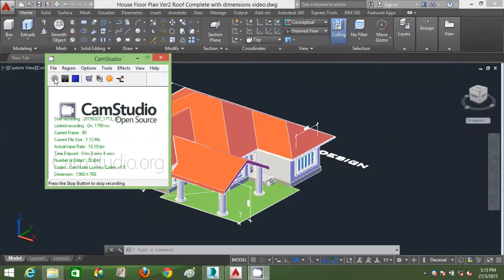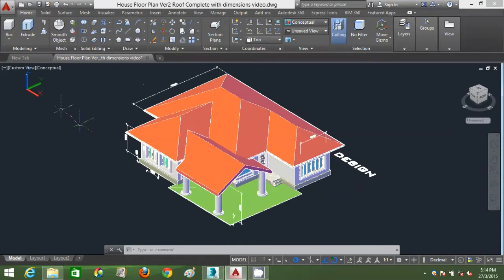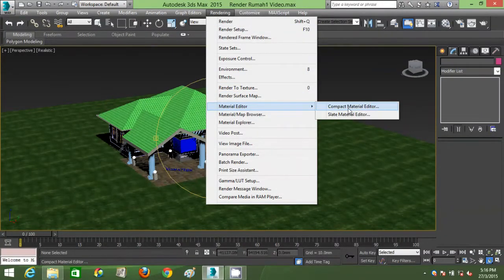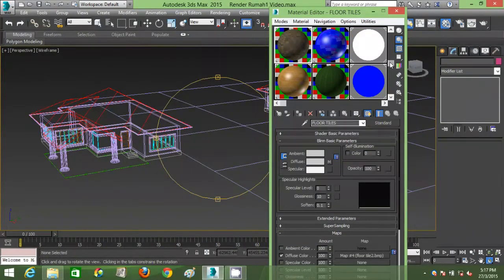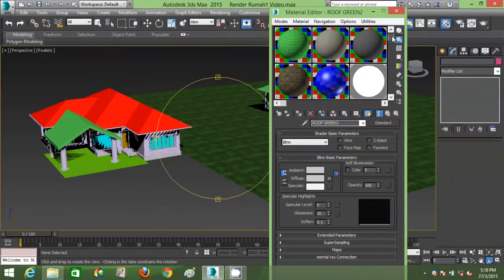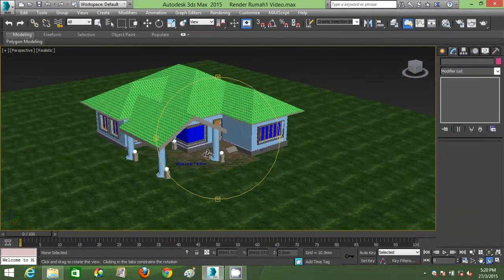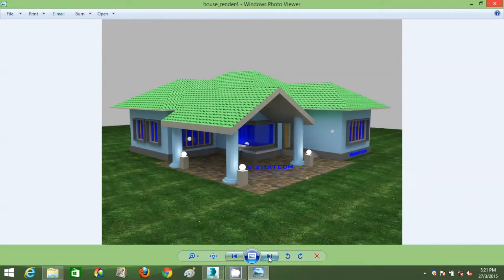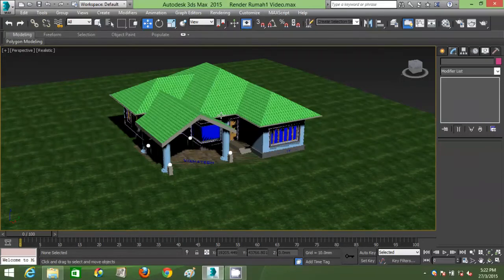3DS Max House Modeling Tutorial (Import AutoCAD, Materials, VRay Render) by Izuddin Osman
Title: Kursus Sijil AutoCAD 2D Basics & Advanced 3D Modeling Training Course 2017 (Kursus CIDB CCD 20 Points)

Kursus Sijil AutoCAD ini diiktiraf oleh CIDB dgn 20 mata CCD.
Our AutoCAD Certificate Course is recognized by CIDB with 20 CCD Points.

for AutoCAD 2D & 3D course details & map location.

Dear All,

This is an AutoCAD 2D & 3D Video Tutorial to Learn AutoCAD or Belajar AutoCAD.

Pakej Kursus Sijil AutoCAD 2D Basics & Advanced 3D Modeling ini menggabungkan teknik-teknik Lukisan Pelan AutoCAD Asas 2D & Advanced 3D Modeling untuk keperluan industri seperti firma arkitek & kejuruteraan. Sijil & spesifikasi kursus ini berdaftar di bawah CIDB, Kementerian Kewangan &  Kementerian Sumber Manusia Malaysia. Kami sebuah Pusat Latihan IT yang bertauliah berdaftar di bawah CIDB, Kementerian Sumber Manusia, Kementerian Kewangan & Kementerian Belia Sukan menawarkan Kursus Sijil AutoCAD 2D & 3D Combined Training Course. Butir-butir kursus adalah seperti berikut:

Sijil Diiktiraf & Spesifikasi Kursus ini berdaftar di bawah CIDB, Kementerian Kewangan & Kementerian Sumber Manusia.
Kursus Sijil AutoCAD 2D & 3D kami diluluskan oleh CIDB dengan 20 mata CCD.

Training Details:
Nama Kursus: Kursus Sijil AutoCAD 2D Basics & Advanced 3D Modeling
Training Provider: Vixmatech Computer Training Center, Bandar Bukit Tinggi Klang, Selangor Malaysia
Jangkamasa: 2 hari penuh (9am-5pm)
Yuran: RM 700 sahaja (Harga selepas diskaun!)
Courseware: DVD Installer trial, Buku Nota Kursus

** Komputer disediakan di training lab kami.
** Sijil Pencapaian diberi selepas tamat kursus.
** Sijil berdaftar di bawah CIDB, Kementerian Kewangan & Kementerian Sumber Manusia. [ Sijil Diiktiraf ! ]

Tarikh Kursus:
Available utk setiap Isnin & Selasa atau Rabu & Khamis atau 2X Sabtu (available setiap bulan)

You can pay the RM700 course fee (Price after discount!) per pax on the first day of class at 9am.

** Computers are provided during training.

** Certificate, Course Manual & DVD Software Installers trial will be given inclusive.

** Participants will get CIDB 20 CCD Points upon completion of this course.

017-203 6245 (Encik Izuddin Osman)

Untuk pendaftaran (registration), sila daftar secara online di laman web kami

Anda juga dikehendaki SMS Nama Penuh anda, IC No, Nama Kursus & Tarikh Kursus ke: 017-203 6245 (En Izuddin)

for course details & map location.

About Payment:
Fee Payment must be made on the first day at 9am.
(Pembayaran Yuran Kursus mestilah dibuat pada hari pertama kursus pukul 9am.)

TQ

Yours truly,

Encik Izuddin Osman   B.E.E. (Hons.) Uniten MSc. IT Bristol UK
IT Consultant
Vixmatech Computer Sales & Services,
No. 2A-02-01, Lorong Batu Nilam 4A, Bandar Bukit Tinggi,
41200 Klang, Selangor, Malaysia.